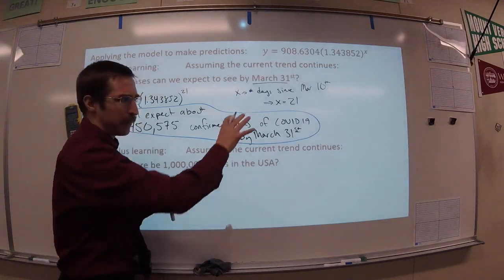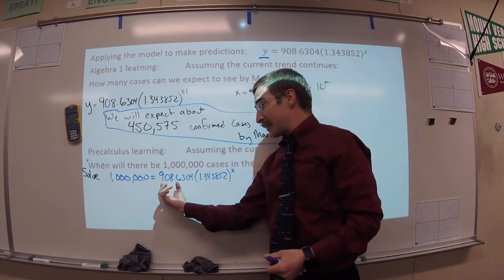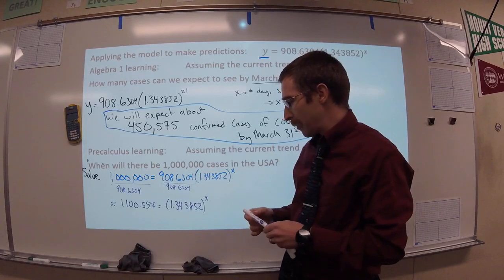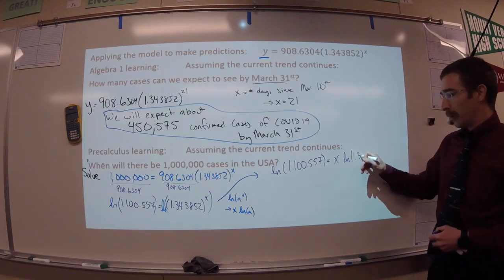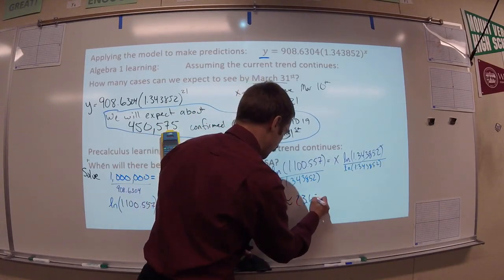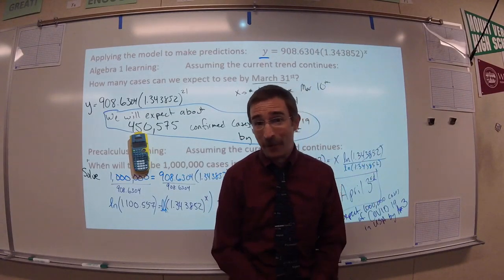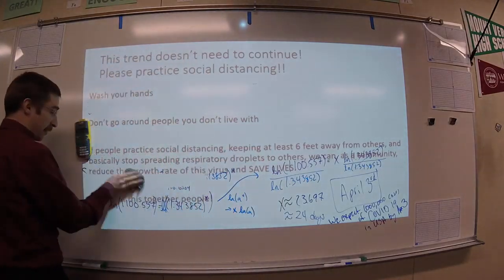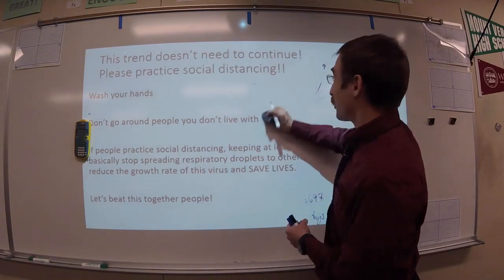COVID 19 Exponential Model Part 2